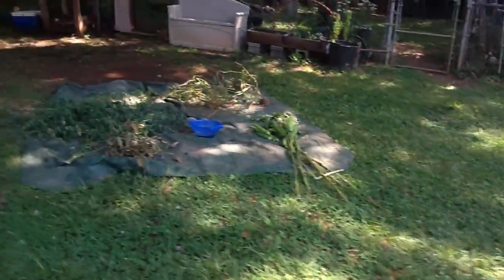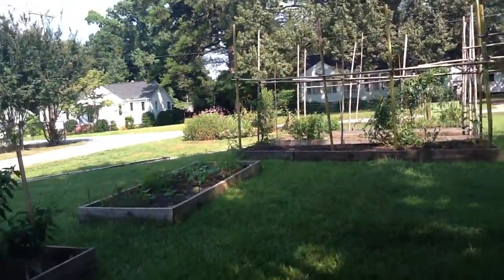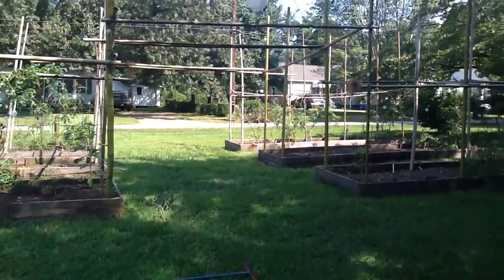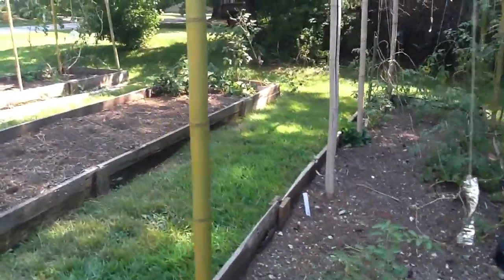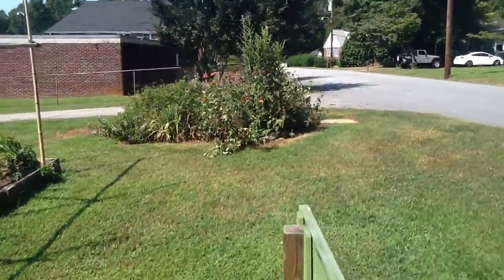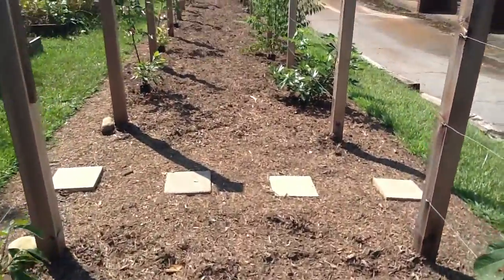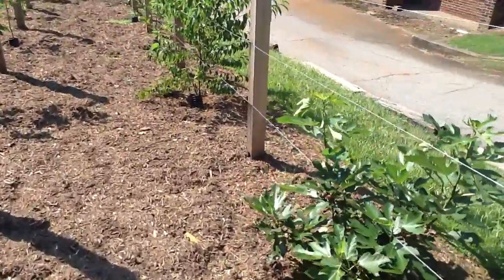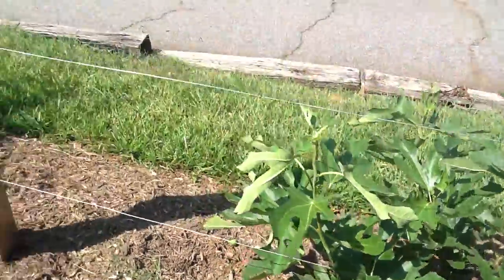San Souci Community Garden visit